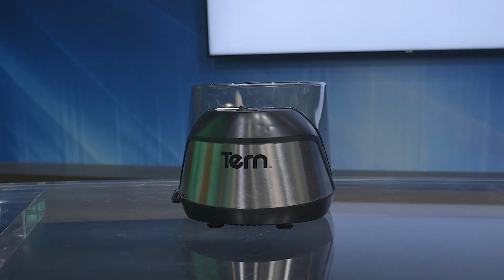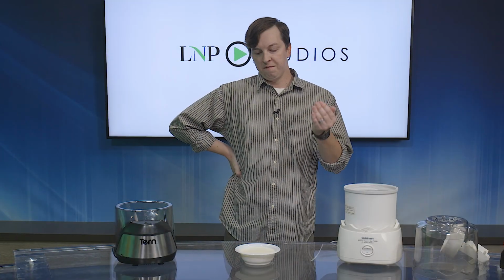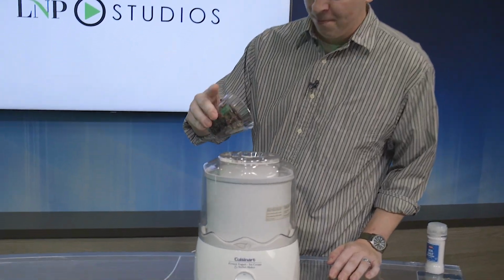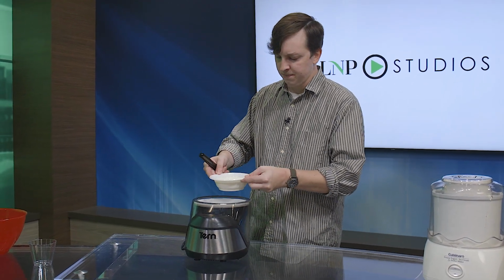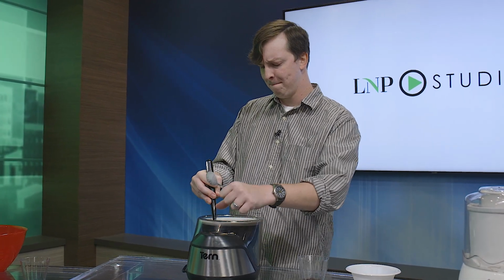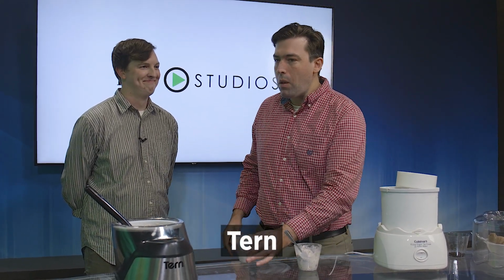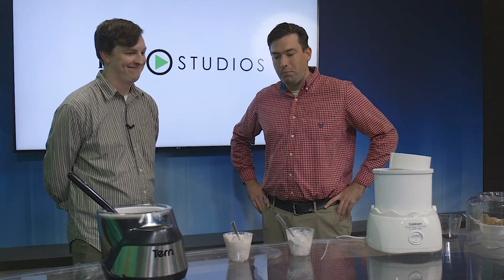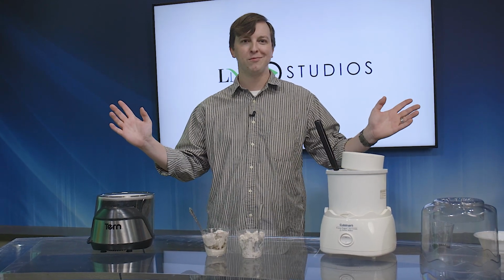Ice cream taste test: Cuisinart ice cream maker vs. Tern [video]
Ice cream taste test pits Lancaster native's device against kitchen appliance giant.